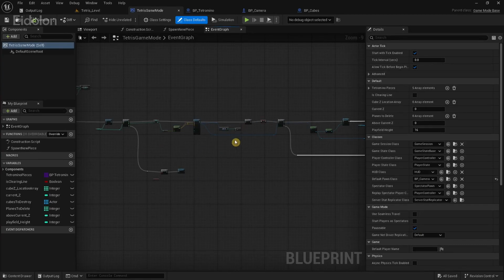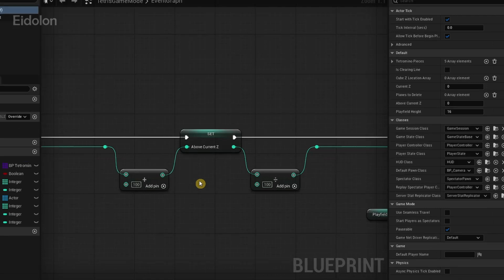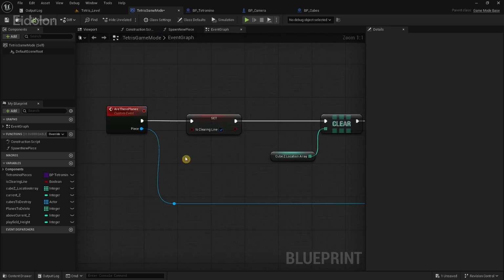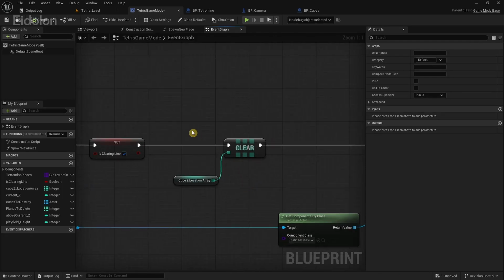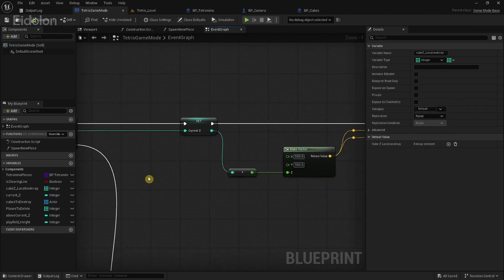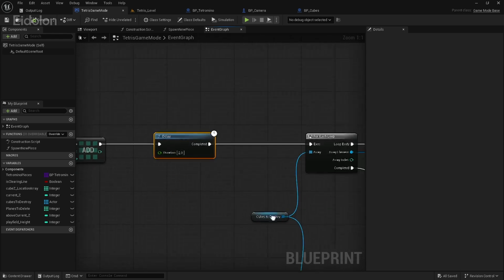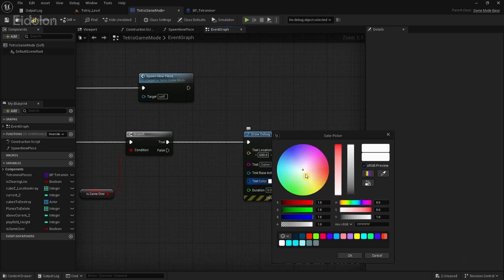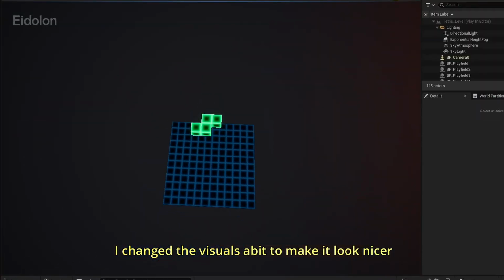Make your first game in Unreal Engine! | Tetris 3D in UE 5.6 | Part: Final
In this beginner tutorial, we will learn how to make Tetris in 3D in Unreal Engine 5.6 using just Blueprints.